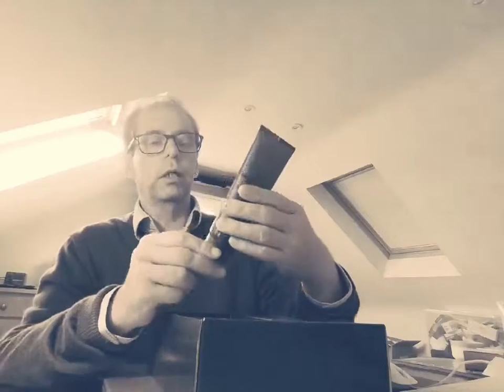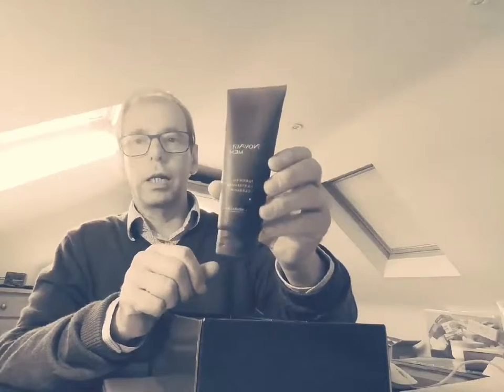NovAge men's set - a review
A (little tongue-in-cheek) review of our Men's Set.